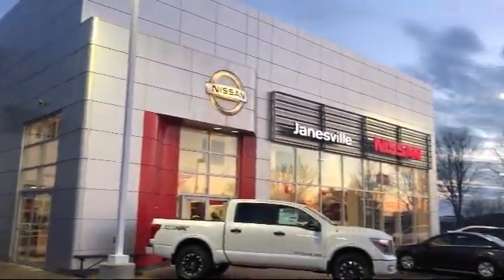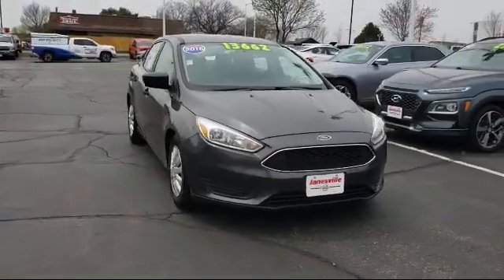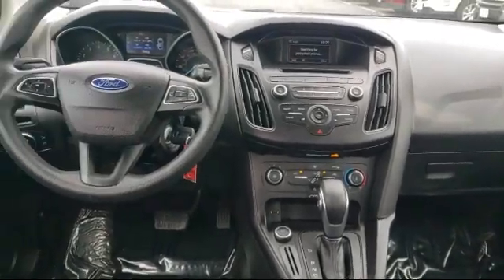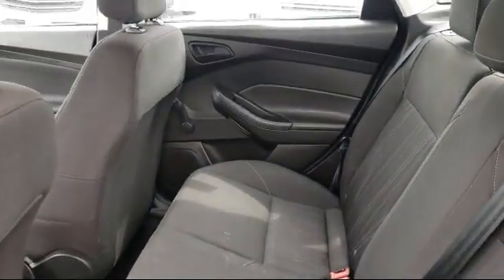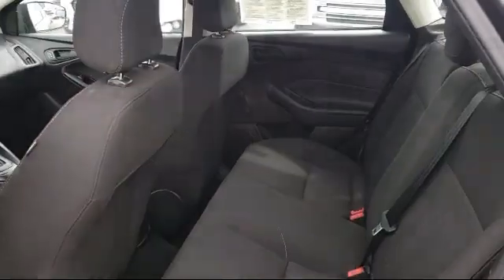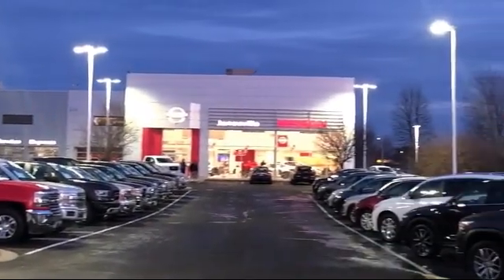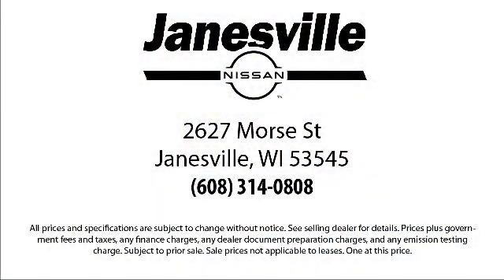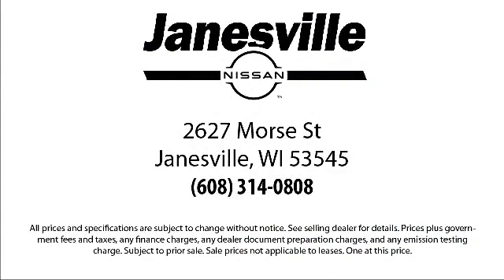2016 Ford Focus S Janesville Milwaukee Madison Beloit Rockford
2016 Ford Focus S Stock Number: P28321A Vin:1FADP3E26GL365144.

Janesville Nissan
2627 Morse Street